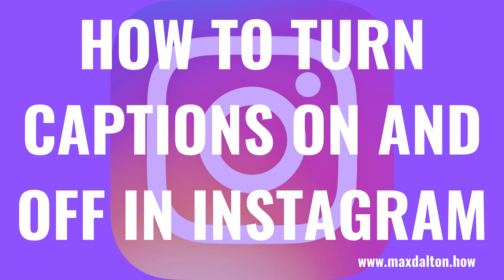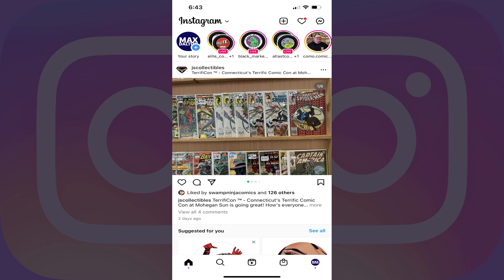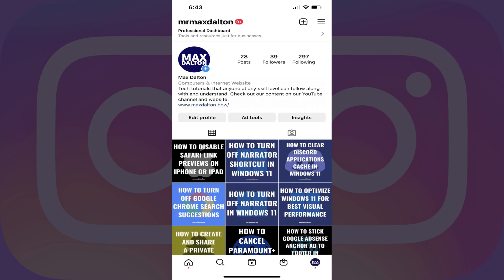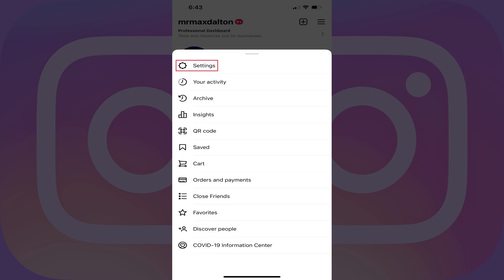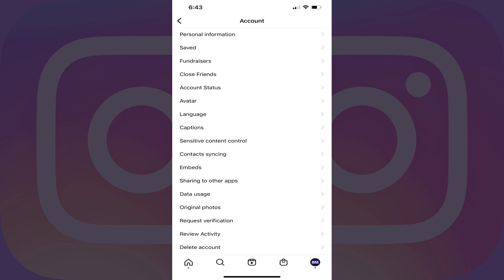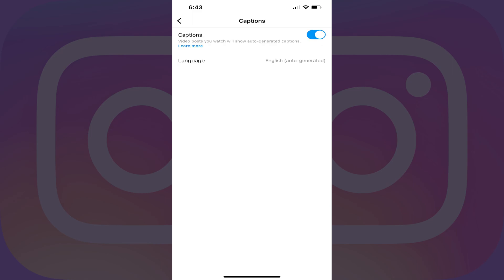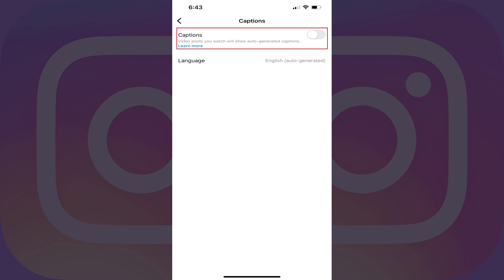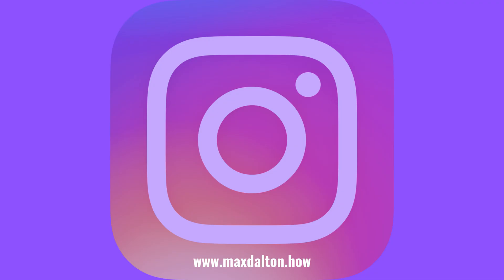How to Turn Captions On and Off in Instagram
In this video I'll show you how to turn captions on and off on Instagram videos.

Timestamps:
Introduction: 0:00
Steps to Turn Captions On and Off in Instagram: 0:23
Conclusion: 1:20

Video Transcript:
Captions on Instagram videos can be great if you have hearing issues, are having a hard time understanding creators, or if you're in a loud environment that makes it difficult to hear. Thankfully Instagram makes it easy to turn captions on and off.

Now let's walk through the steps to turn captions on and off on Instagram videos.

Step 1. Launch the Instagram app on your iPhone, iPad or Android device. You'll land on your Instagram home screen.

Step 2. Tap your Instagram profile icon at the bottom of this screen. You'll land on your Instagram profile screen.

Step 3. Tap the "Menu" icon at the top of the screen to open a menu, and then tap "Settings" in that menu. The Settings menu is shown.

Step 4. Tap "Account" in this menu. You'll land on the Account screen.

Step 5. Tap "Captions" in this menu. The Captions screen is displayed.

Step 6. Tap to toggle off "Captions." Going forward captions will no longer be displayed on the Instagram videos you watch. You can navigate back to this screen at any time to turn captions back on.